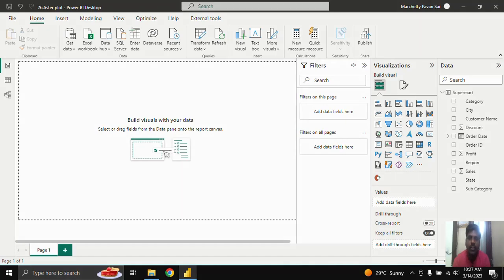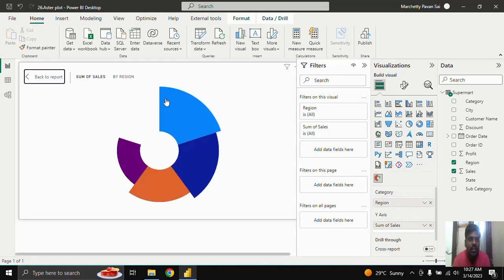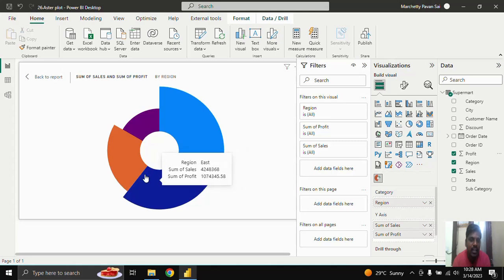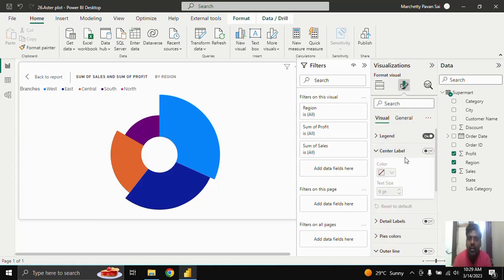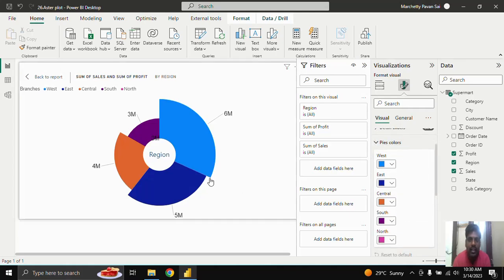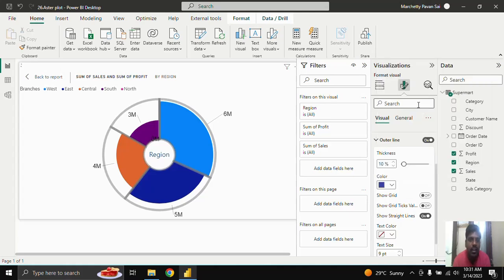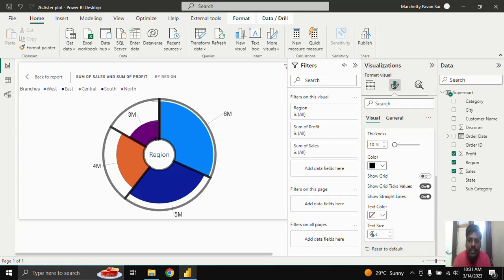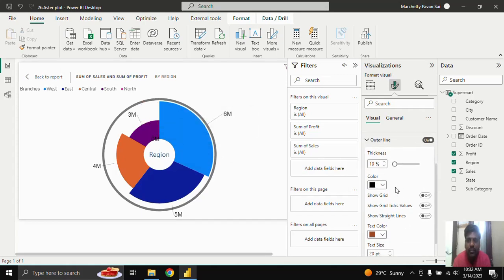Power BI | Aster Plot in Custom Visual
The Video is about the Aster Plot in Custom Visual